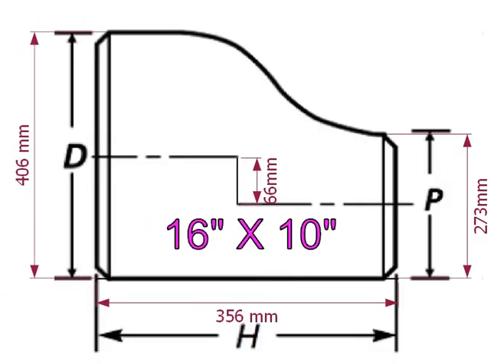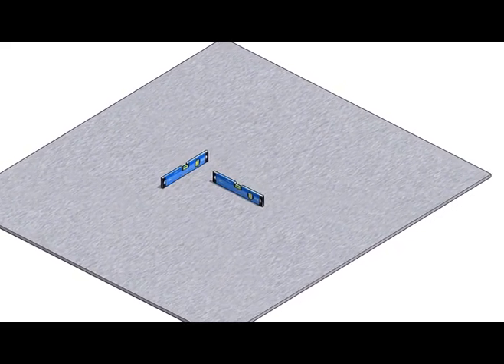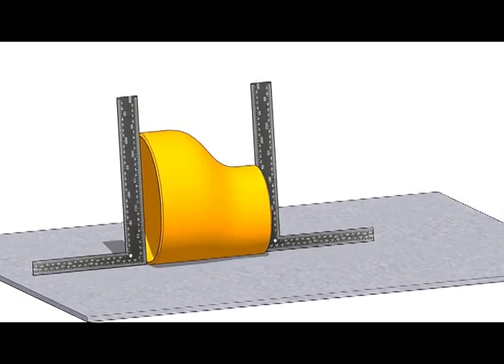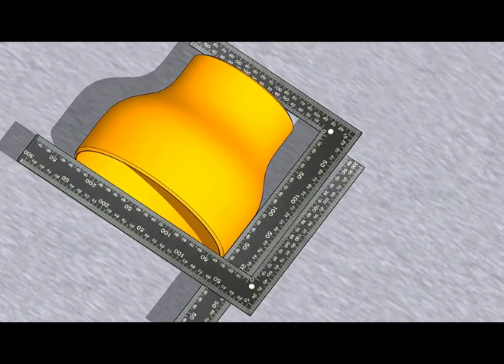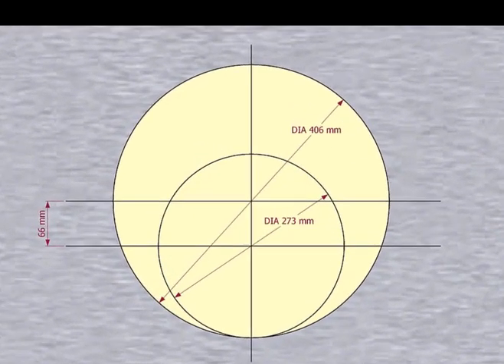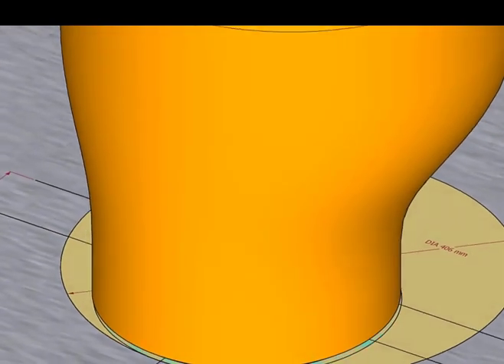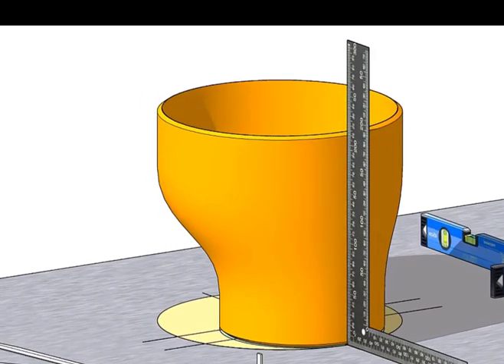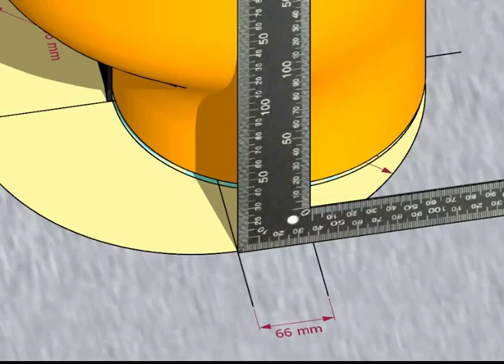How to mark the center line of an eccentric reducer. Step by step method for beginners. explained.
Simple and step by step procedure for marking the center line of an eccentric reducer.
FOR PDF FILES
1 Elbow Radius Chart